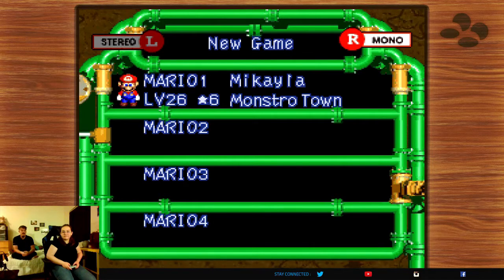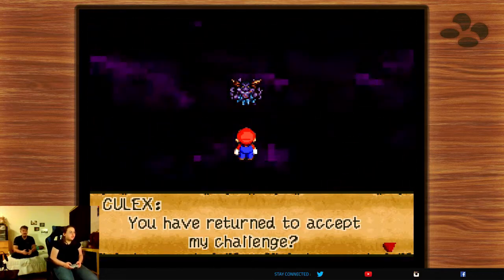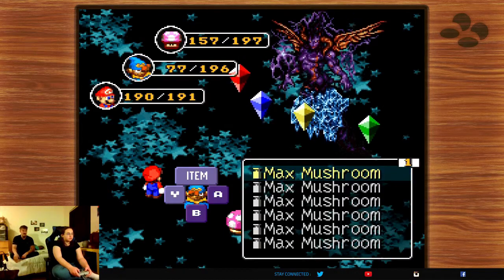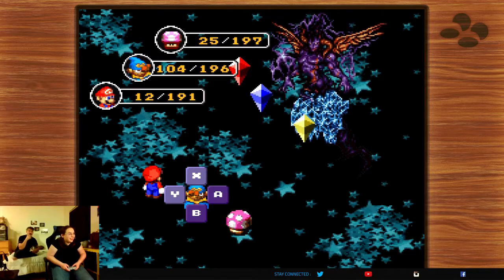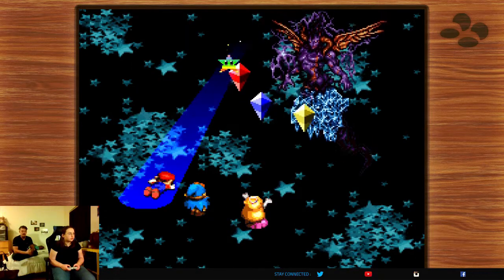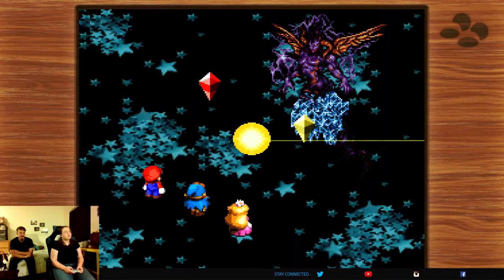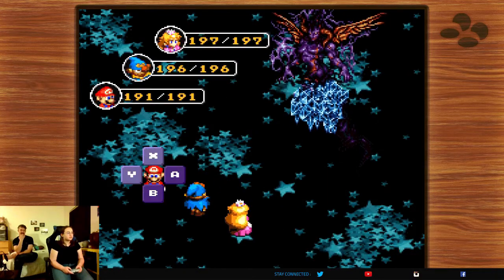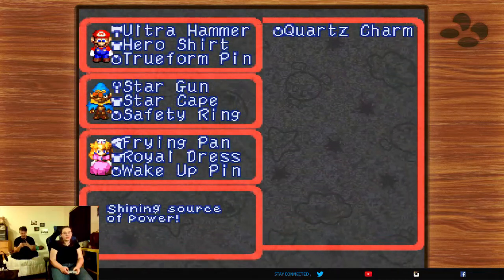My Wife Plays Super Mario RPG Legend of the Seven Stars BONUS Episode 2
This BONUS episode #2 is the very last episode of My Wife Plays Super Mario RPG Legend of the Seven Stars, and we're uploading it on Mario Day! Prior to filming this episode, Mikayla back-tracked out of the Factory, rested up to regain her party's health, and purchased Toadstool's ultimate weapon: the Frying Pan. Now she's ready to take on the hidden boss, Culex!

Next week Mikayla will be starting a new game. What game, you ask? It's a surprise, so you'll have to wait to find out!

Game: Super Mario RPG Legend of the Seven Stars
ESRB Rating: All Ages
Developed by Square, published by Nintendo
We are playing on the SNES Classic